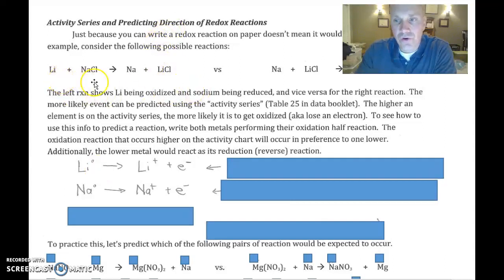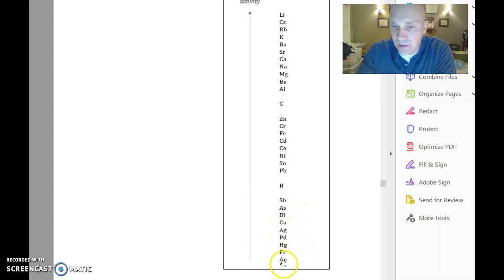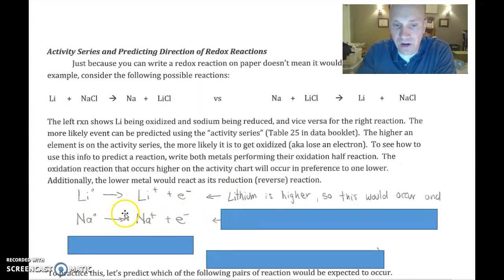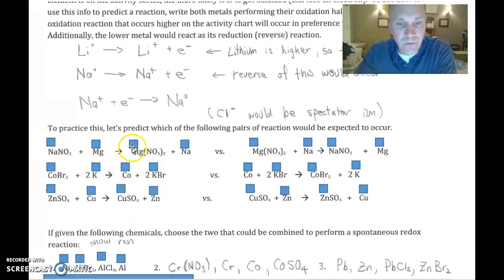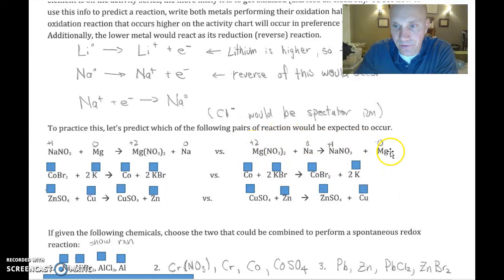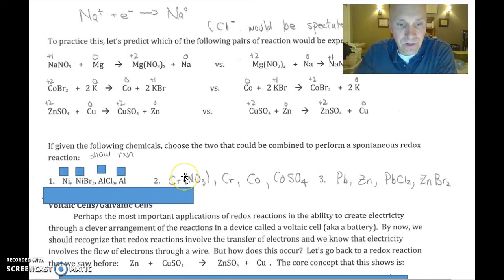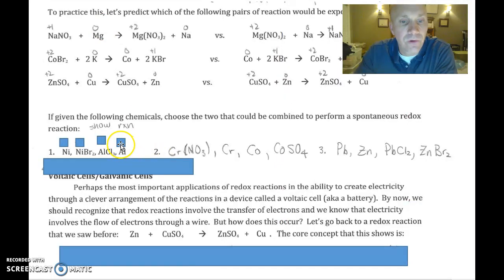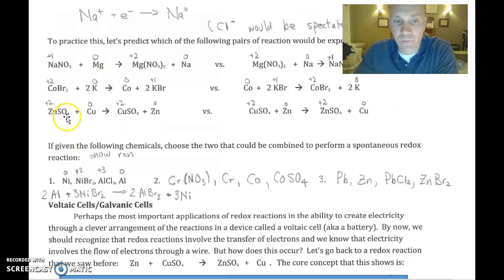Activity Series and Predicting Redox Direction